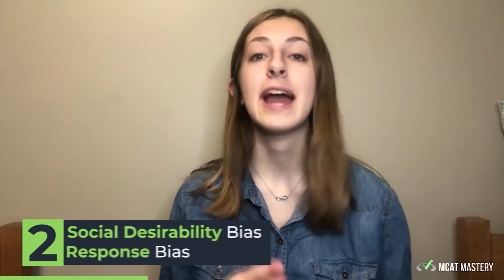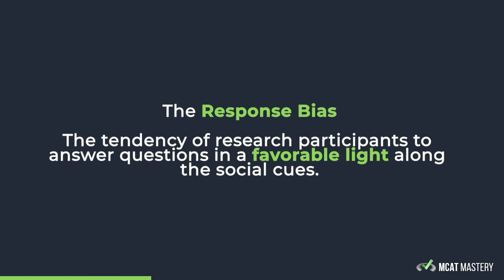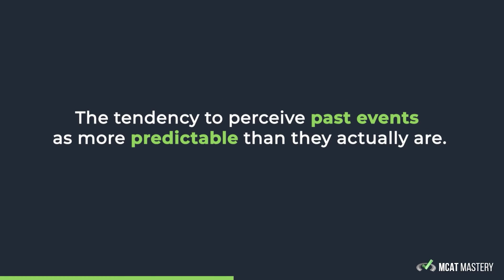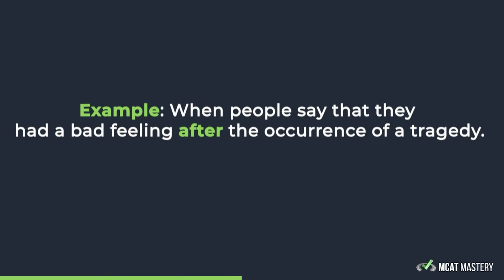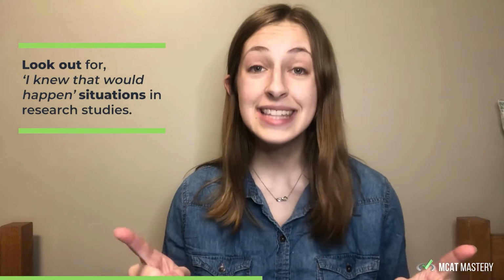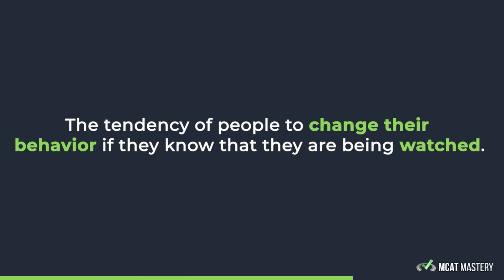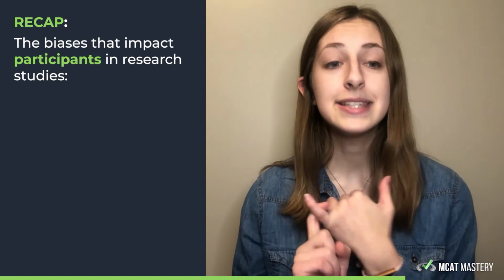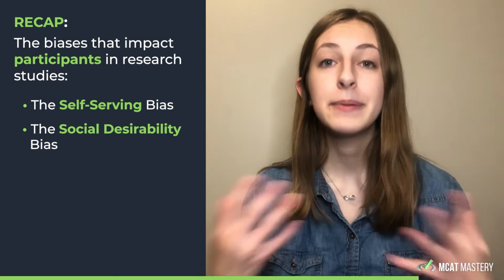Presentation Video 02